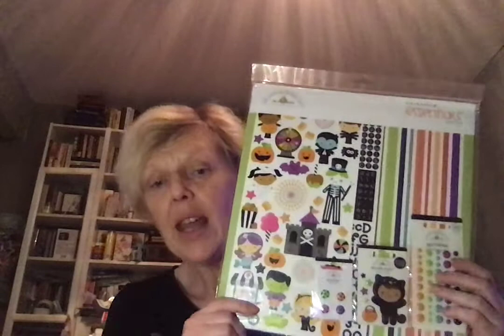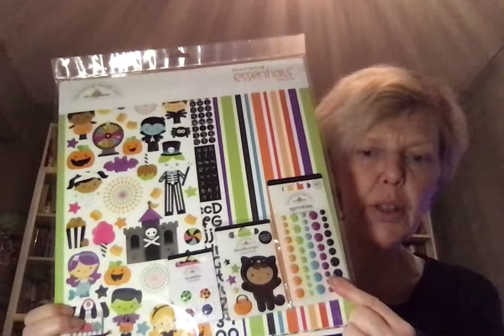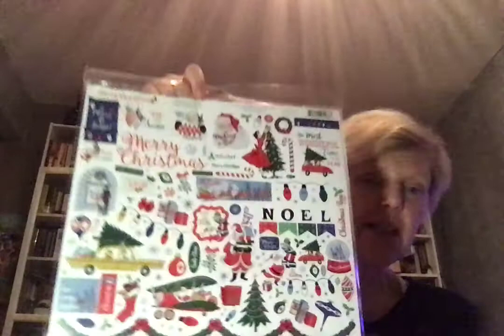In-Store vs Digital Halloween & Christmas Collections; Which is the Better Buy? You Decide!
Vintage Christmas Ephemera on Etsy, My Porch Prints:

If you would like to send me a card, please send it to:
Elisha Wagman
323 Bedford Ave, Apt 2B